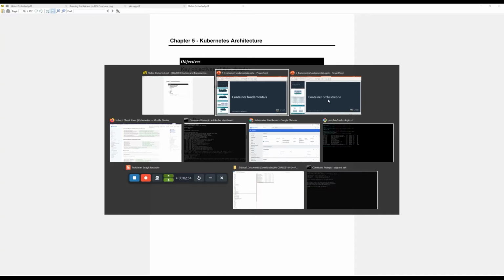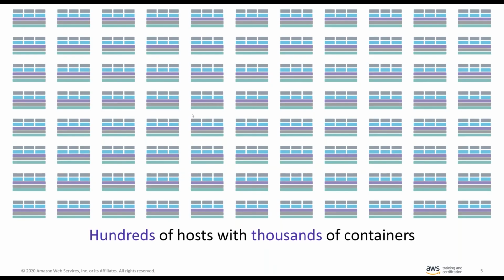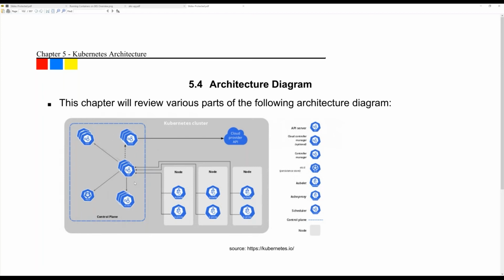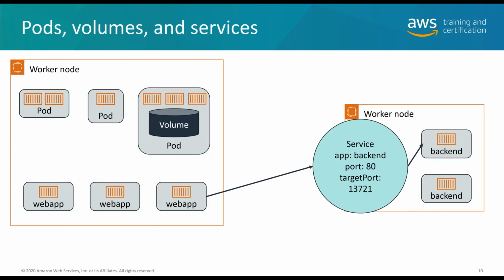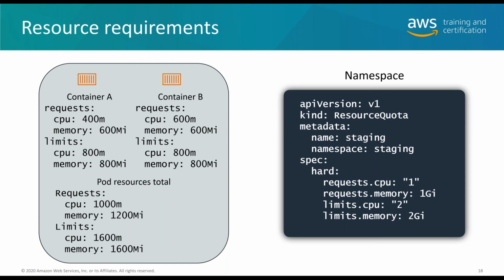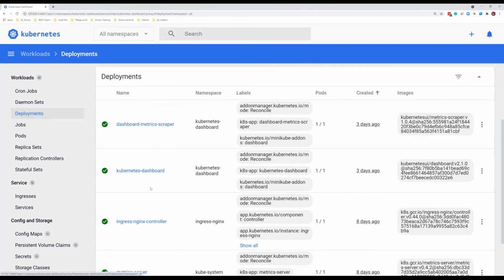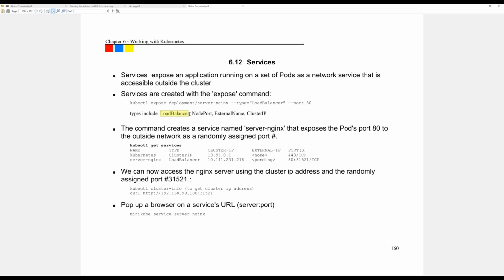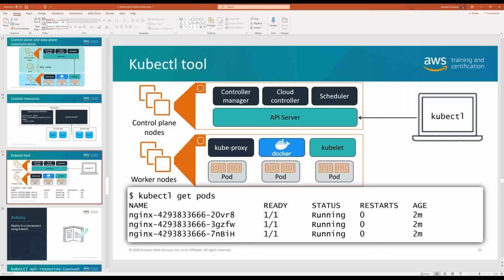Kubernetes Fundamentals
Hearing a lot about the need for containerization? What about Kubernetes, and the need for a container orchestration engine? Learn about the container to Kubernetes relationship, and how to deploy stateful and stateless workloads to your local system using Kubernetes. In this one hour webinar, our resident Kubernetes expert, Michael Forrester, will cover the core concepts, architecture, and need for Docker and Kubernetes. Ranging from Nodes to Namespaces, Michael will walk you through setting up your own local cluster using Minikube, and some fundamentals of the kubectl command.
• Docker
    - Concepts
    - Architecture
• Kubernetes
    - Industry and History
    - Architecture
    - Core Concepts and Objects
• Demo
    - Deploying on Minikube
    - Docker CLI
    - Kubectl CLI
    - Workloads both stateless and stateful on K8s
• Q&A

Docker and Kubernetes Fundamentals [WA3003]